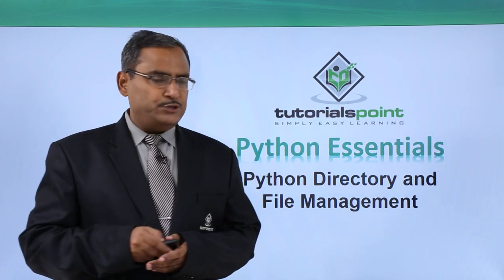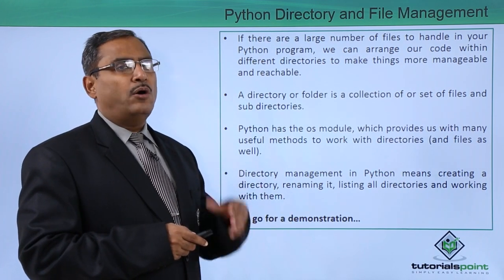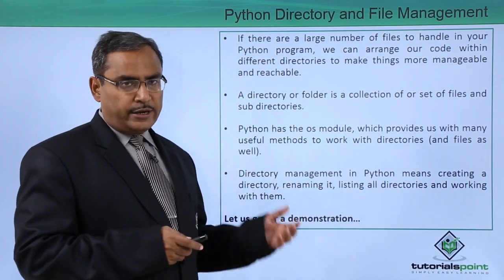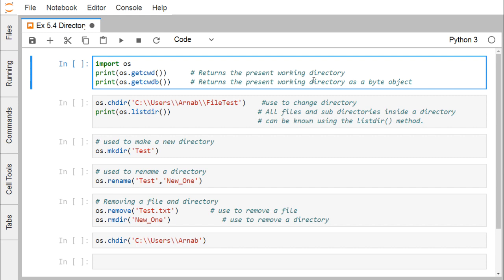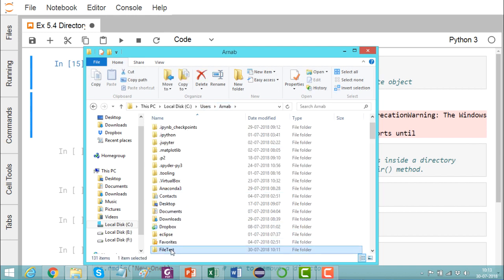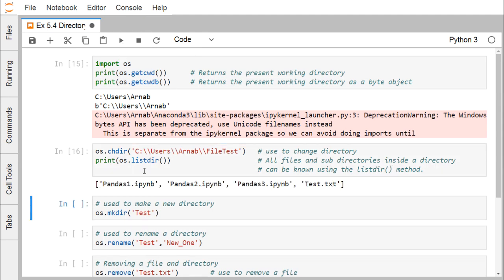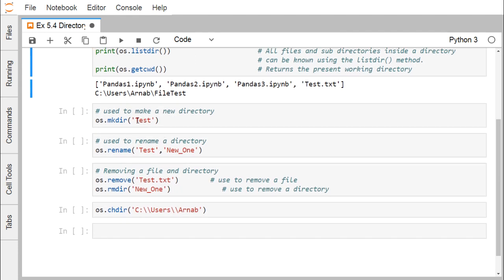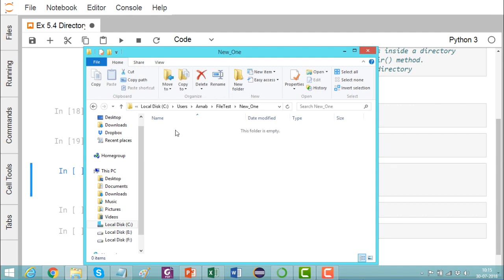Python - Directory and File Management